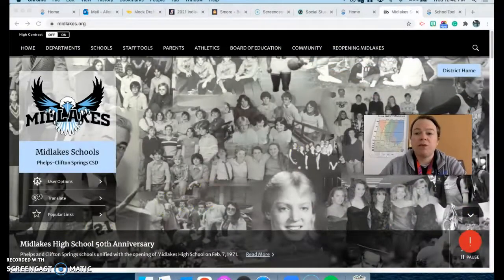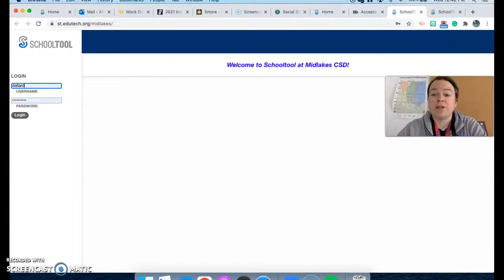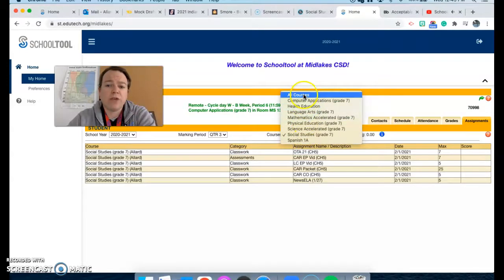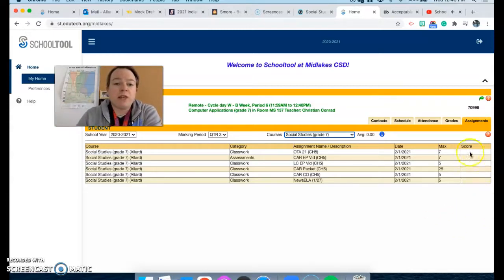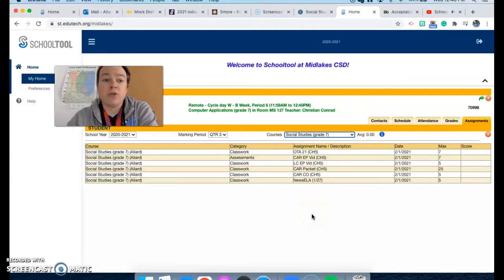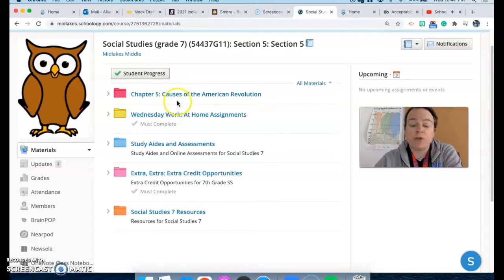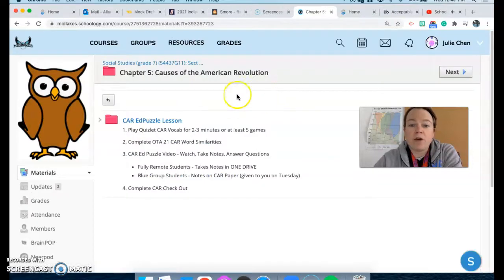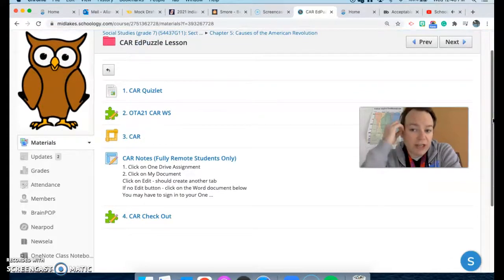Schooltool vs Schoology